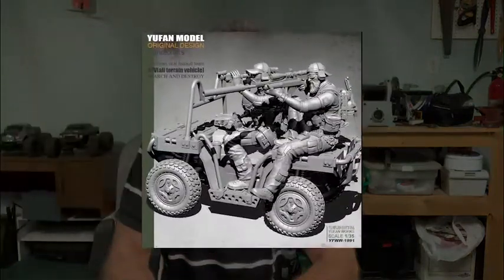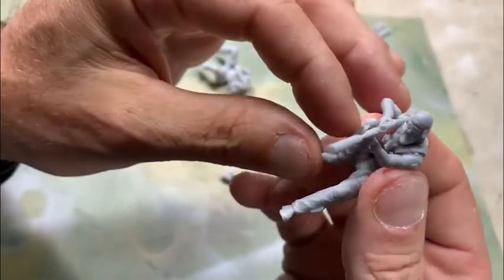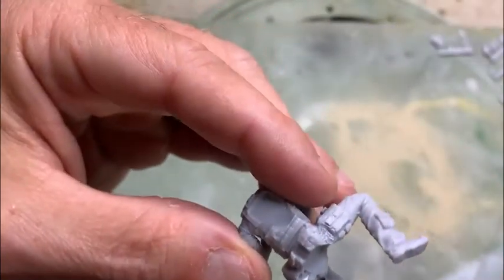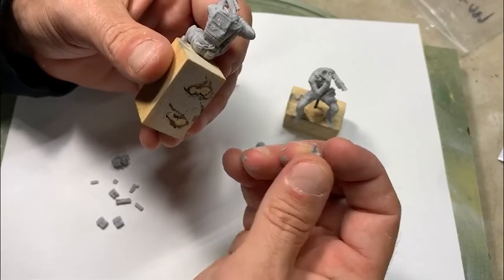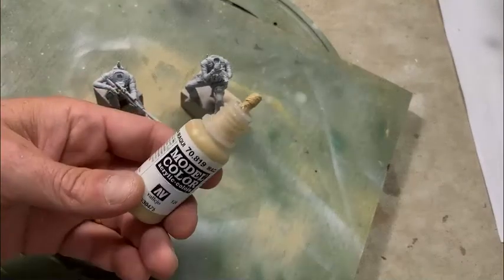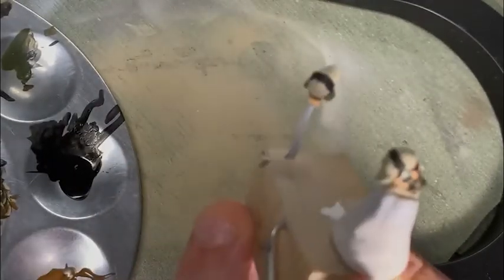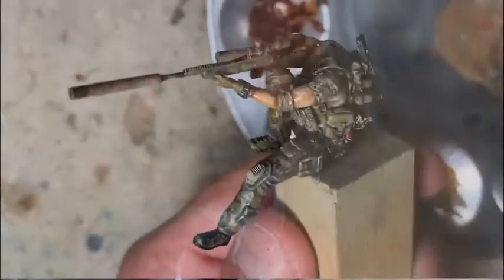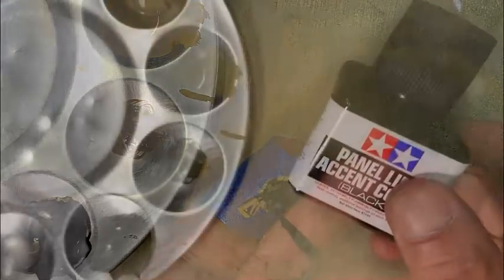Overwatch Part 4 - Building & Painting the Figures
Walkthrough video of building & painting the 1/35 scale resin sniper team figures from Yufan Models. Fourth of a multi-part video series culminating in a full diorama/vignette scene.